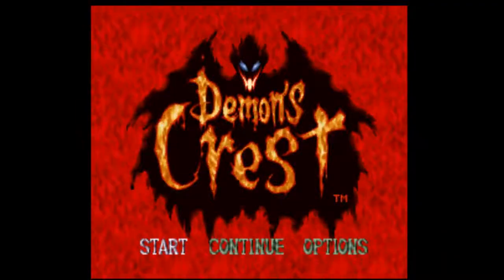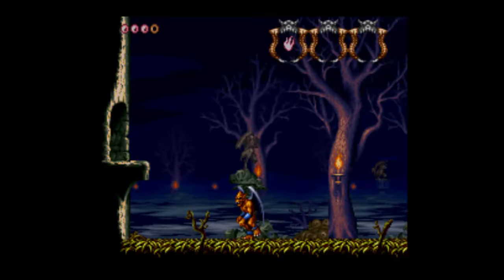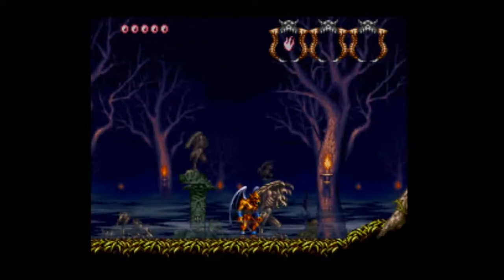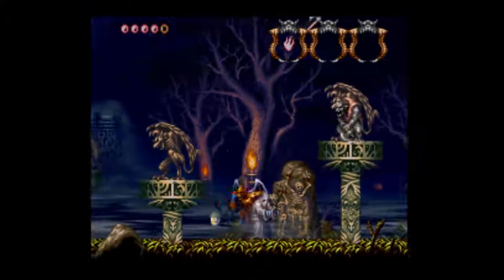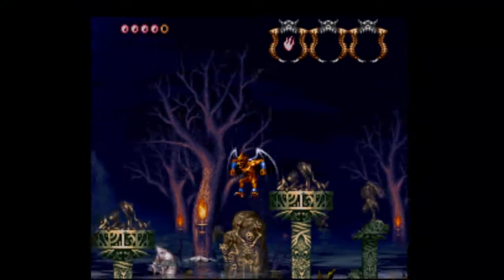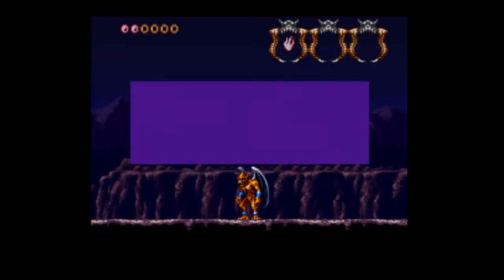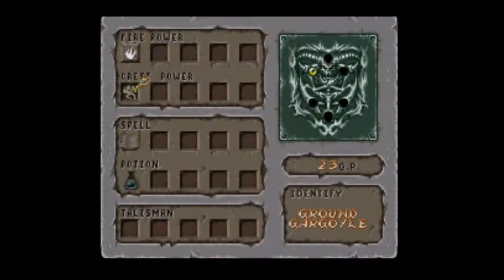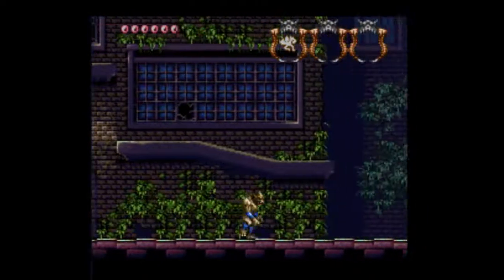Let's Play Demon's Crest 02 - Lame Tutorial Bosses!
We get a quick handle on the game mechanics and proceed on to the city of demons. All in all a dark and dirty place.